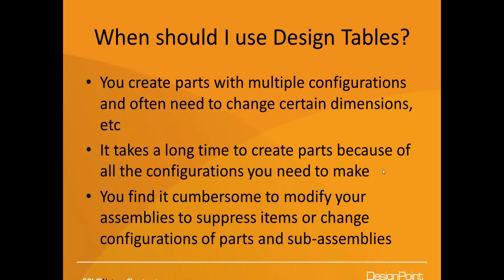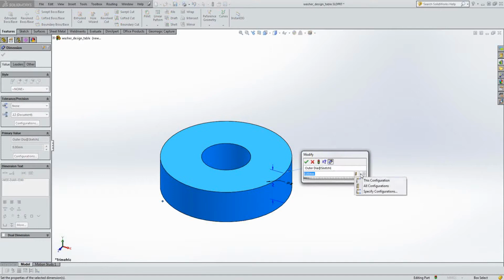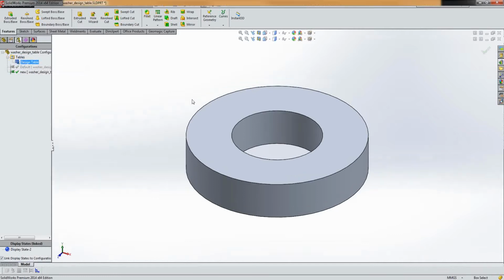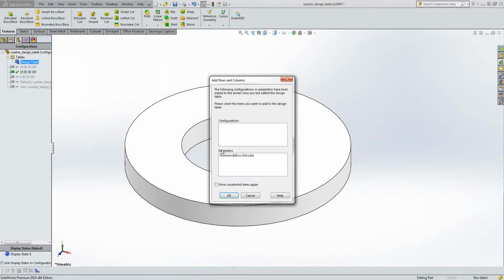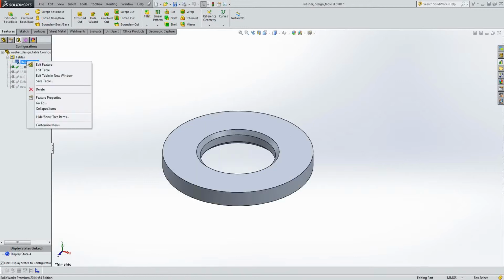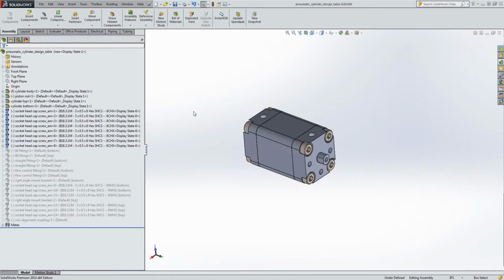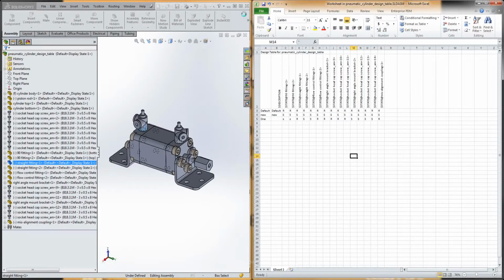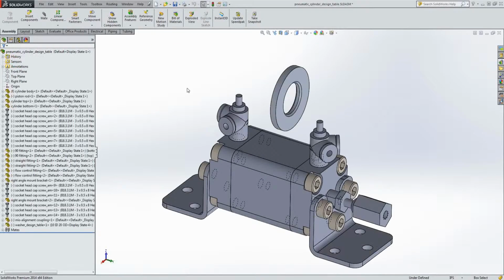SOLIDNotes Webinar Series - "DesignTables 101"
A Design Table is an excel spreadsheet that can be used to build and/or modify configurations of parts and assemblies.  Many SolidWorks users never touch them because they don't know where to start, but Design Tables are a powerful tool that may save you a lot of time.